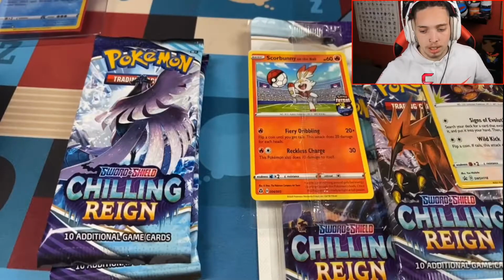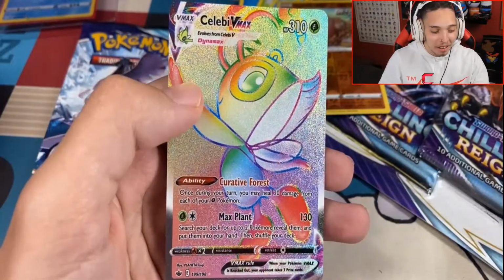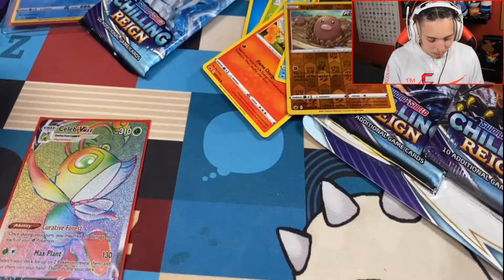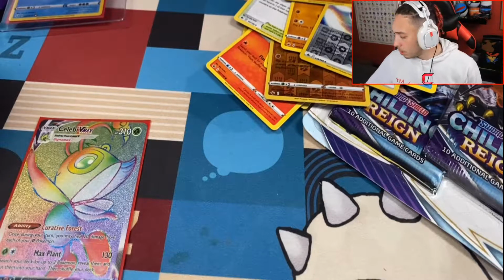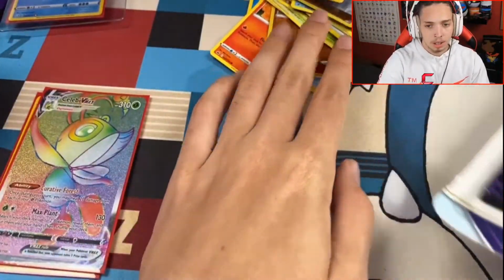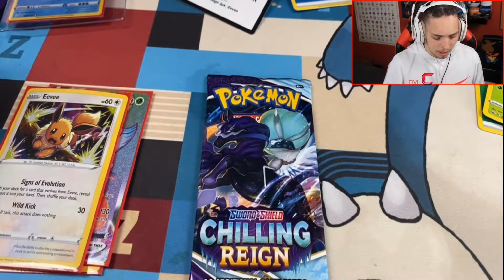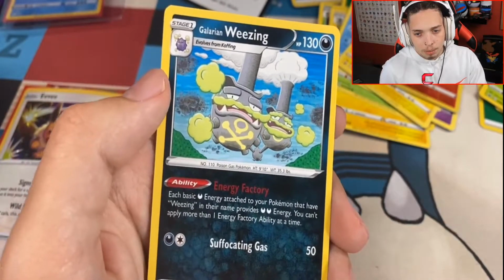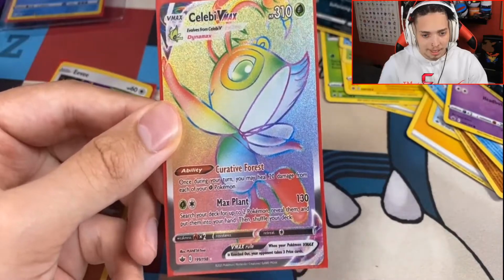RAINBOW HIT IN THE FIRST PACK?!? *MY FIRST CHILLING REIGN OPENING* (pokemon card opening)